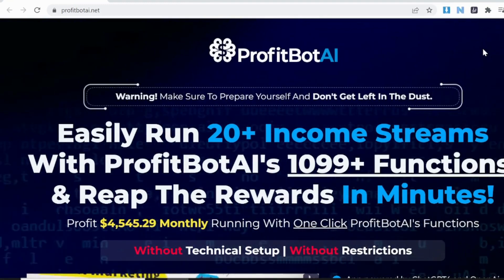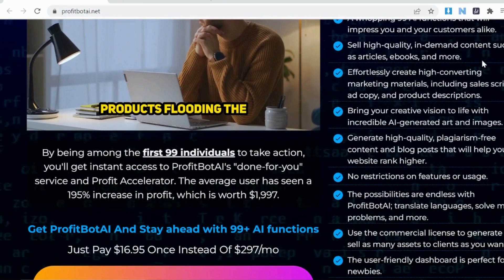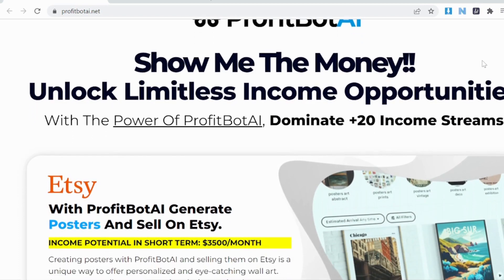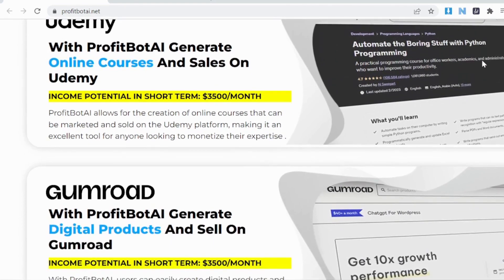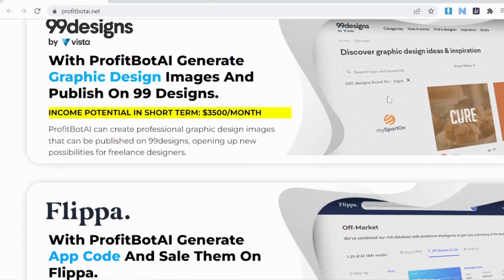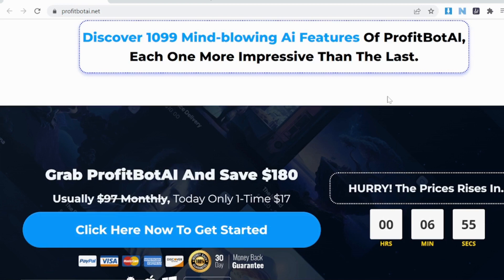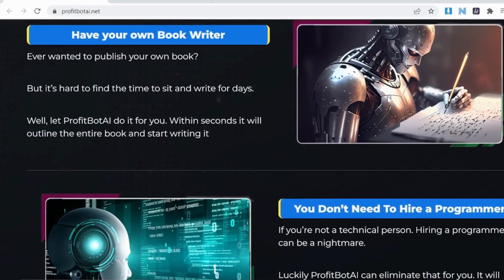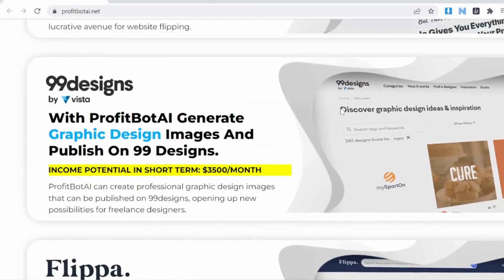ProfitBotAI Review 2023 ⚠️ Full OTO Details + Bonuses + Login App Software Profit Bot AI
If you purchase the product and send the screenshot.